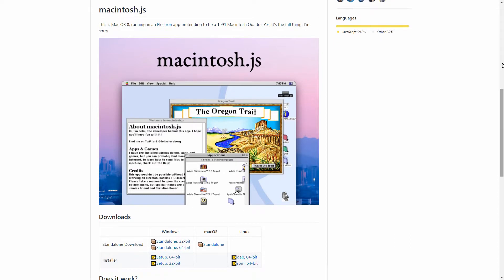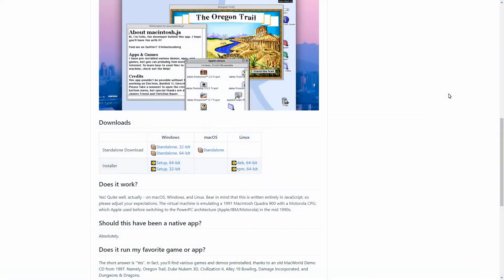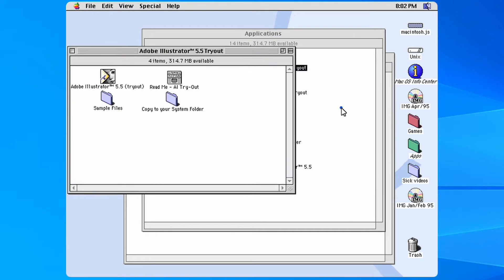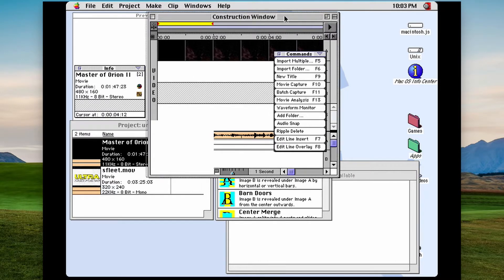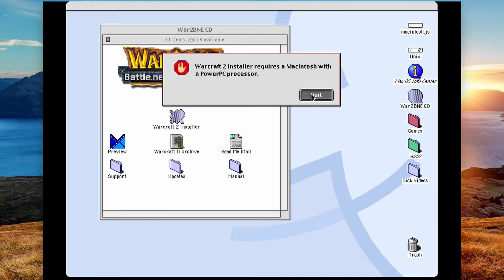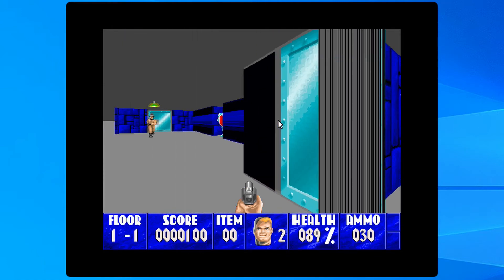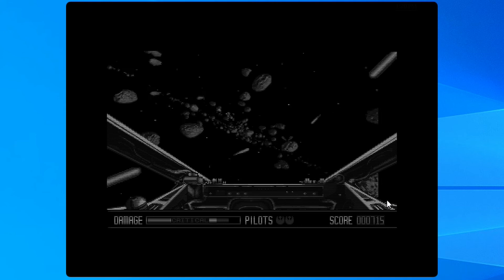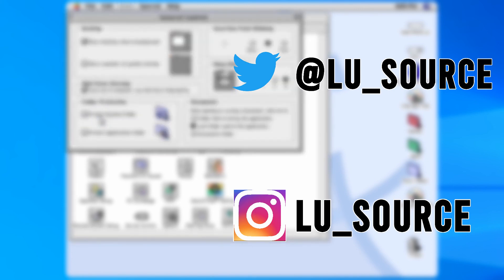Super easy way to use Mac OS 8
Macintosh.js is an emulator written using web technologies.  It's extremely easy to setup. You just install it an run it. This gives you a quick way to try out old Mac software and games.

Attributions:
MacOS 8 Logo: